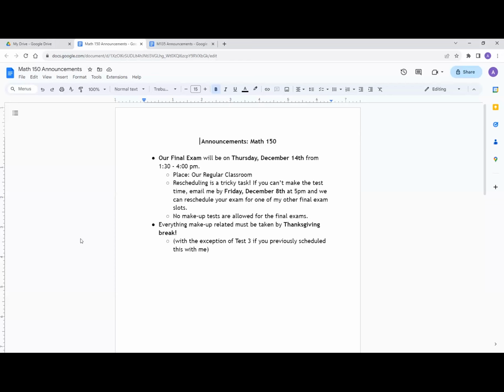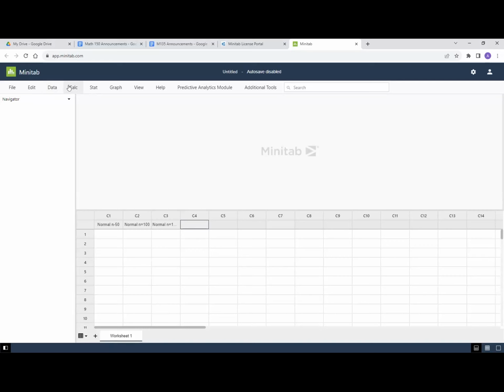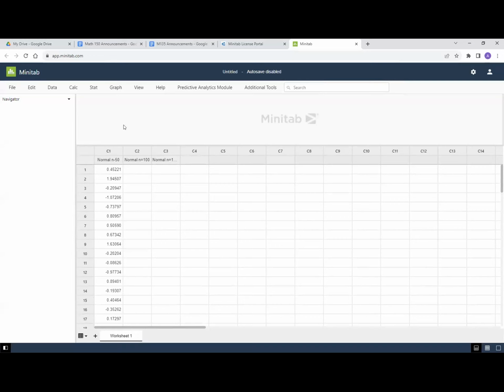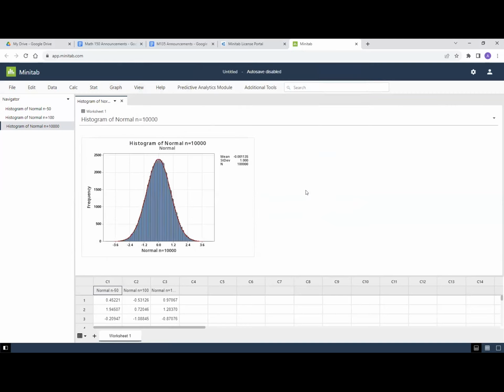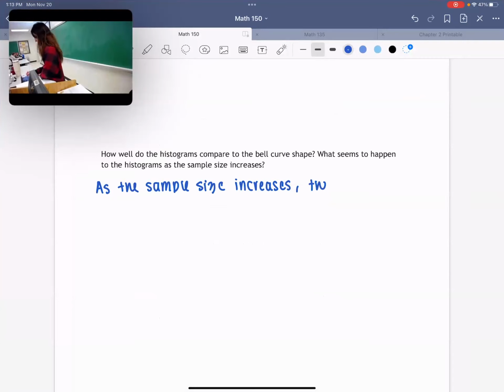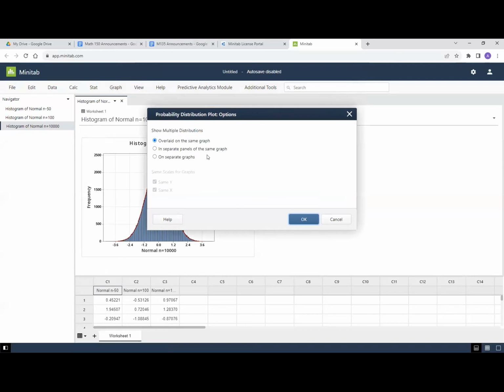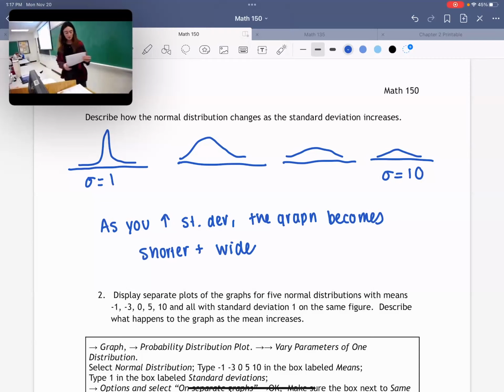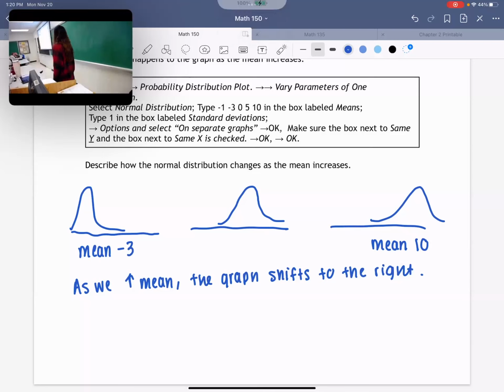Math 150: The Importance of Sample Size